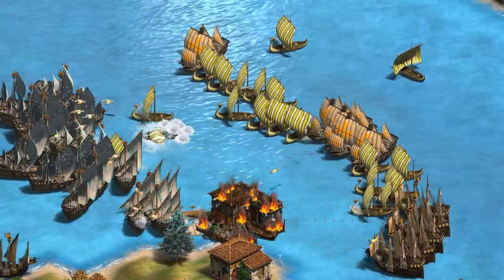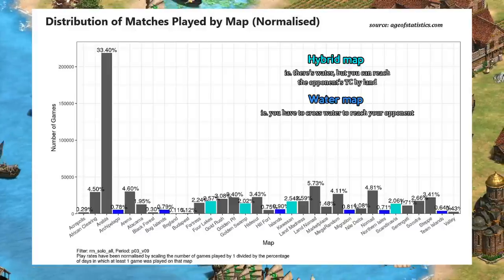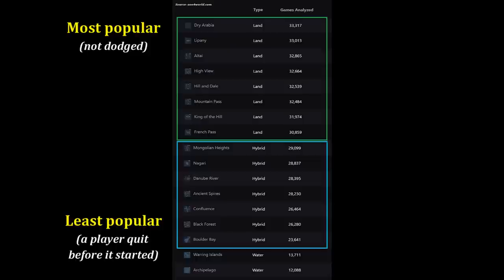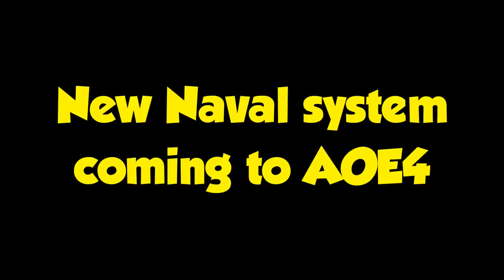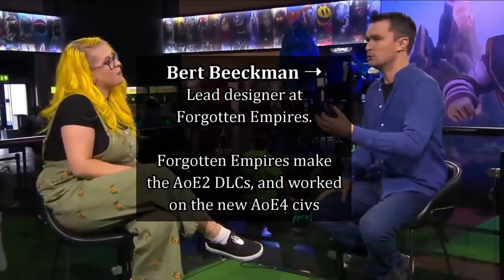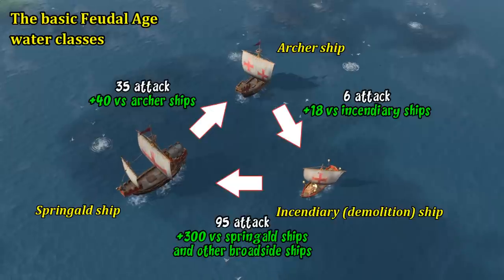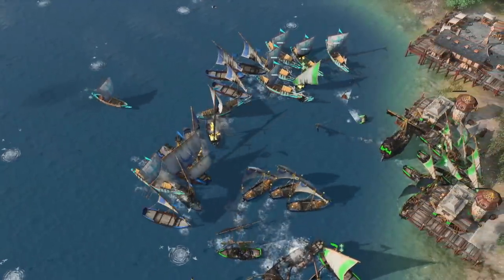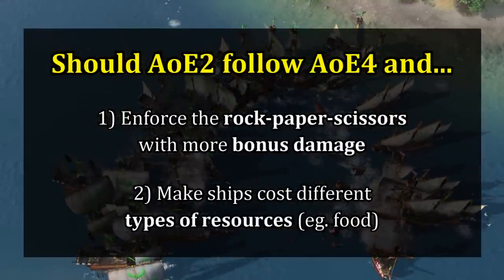Should AoE2 copy AoE4's new naval changes?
AoE4 is getting an overhaul on water maps, and in this video we'll look at what those changes are, and whether AoE2 might benefit from a similar approach.

0:40 Popularity of water maps in AoE2
1:55 The even lower popularity of water in AoE4
3:50 Naval system in AoE2
4:42 New naval system in AoE4
7:10 Should AoE2 follow AoE4?